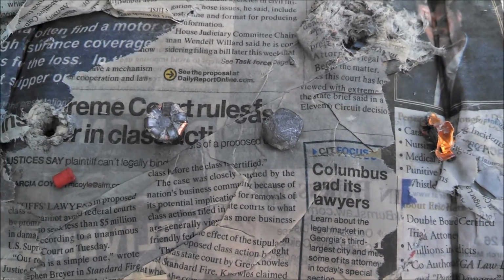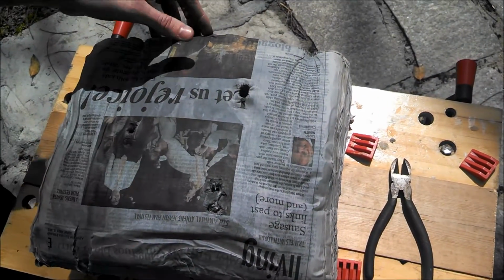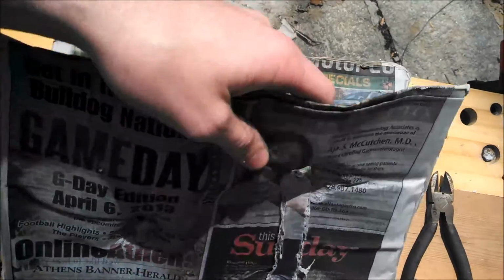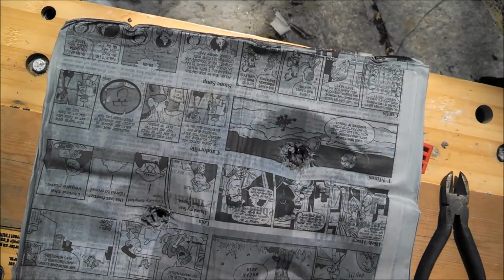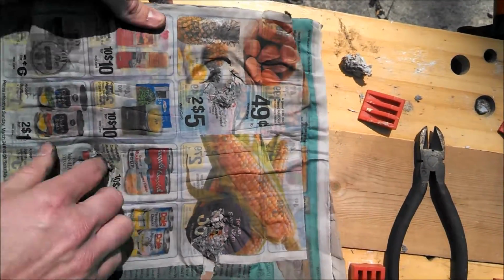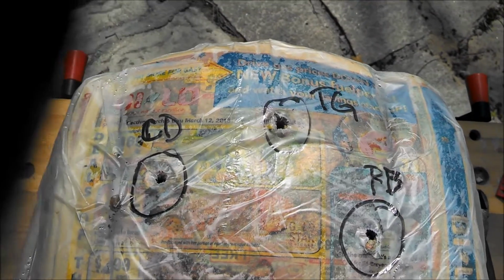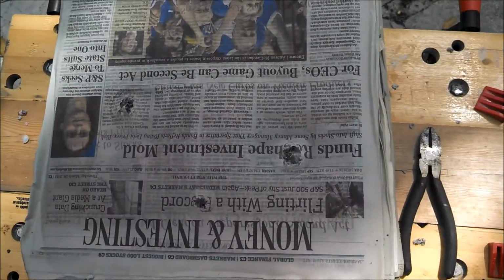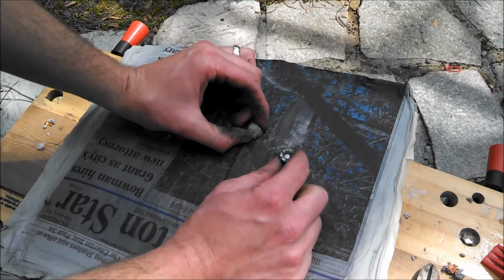Hornady Critical Duty vs. Corbon Pow'rball - .40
This is a homemade ballistics test done with newspapers stacked together and soaked in water. Two different 'carry' rounds matched up comparing penetration and expansion; the Corbon Pow'rball .40 135gr and the Hornady Critical Duty .40 175gr. Let us know what you think.